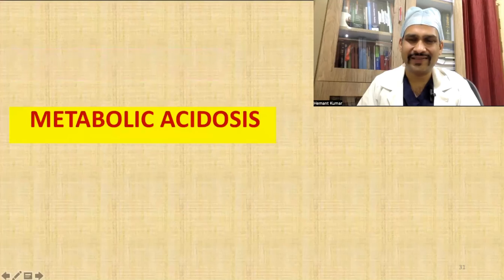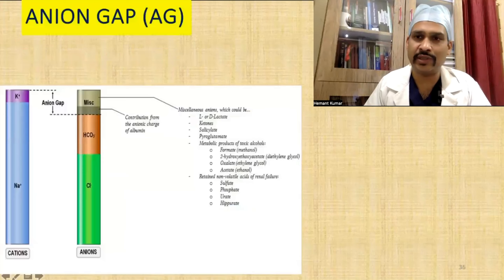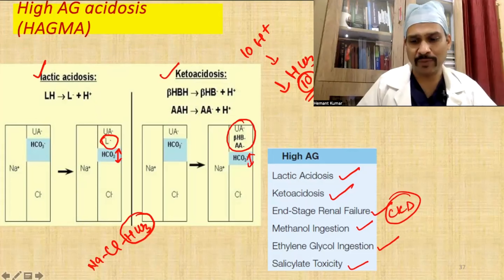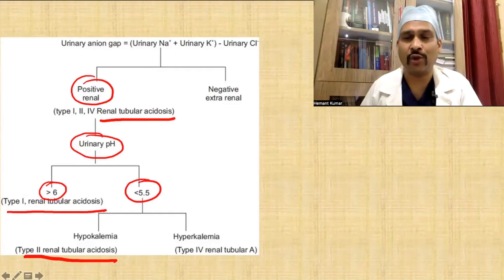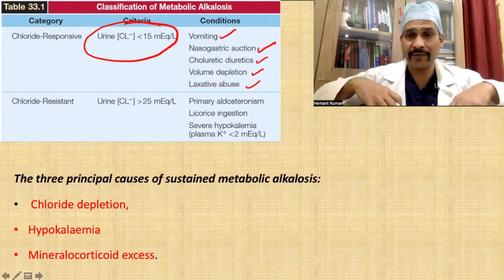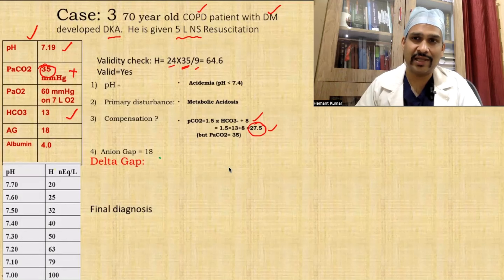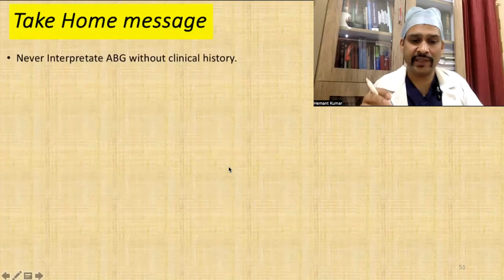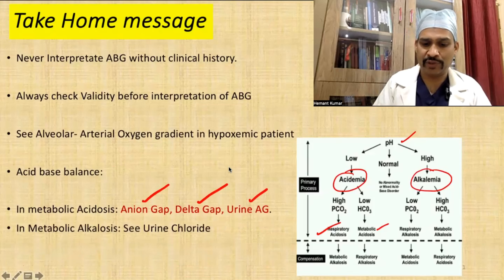ABG- part 2 Advanced (ENGLISH), Metabolic Acidosis, Alkalosis, Case Based Approach @Hemant K Agarwal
Arterial Blood Gas Analysis is basic investigation in Pulmonary Medicine, Medicine, Critical care, emergency etc.
it not only gives clue about oxygenation and ventilation but also gives idea about acid base balance.
we should Interpretate ABG in clinical contest only.
Part 1: Basic ABG, Technical issues, Various steps of ABG, Respiratory Acidosis and alkalosis.
Part-2: Metabolic Acidosis, Alkalosis, and Clinical case scenarios.
ABG in Hindi Language is already uploaded, now i am uploading in English Language.